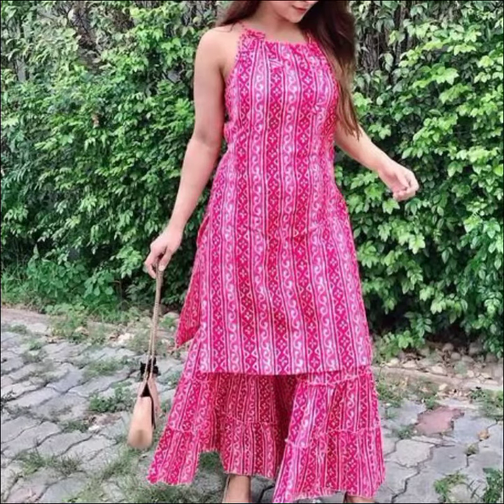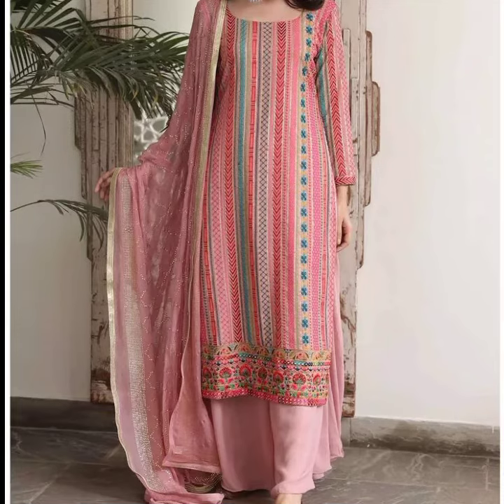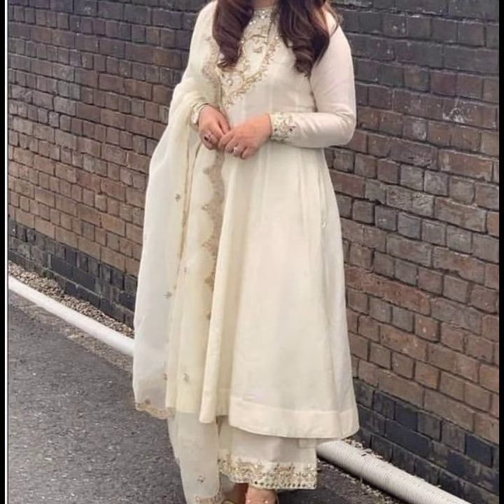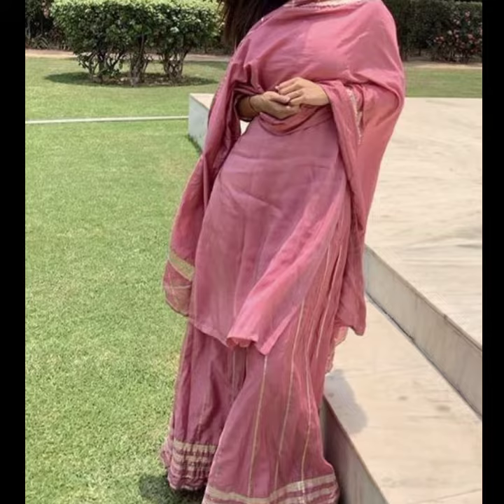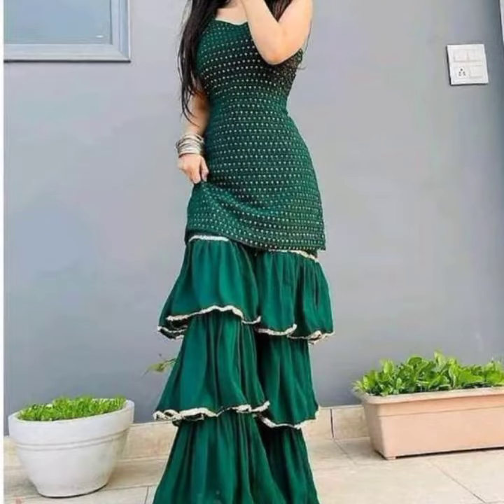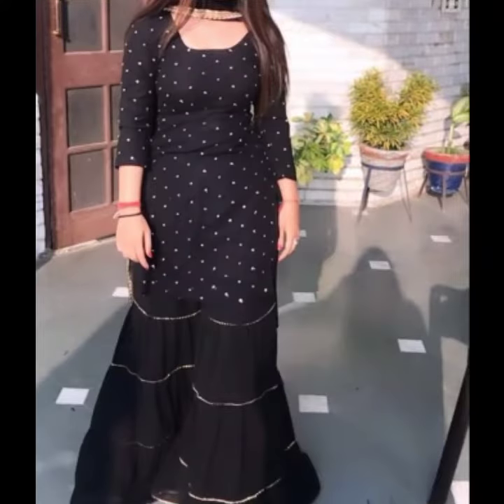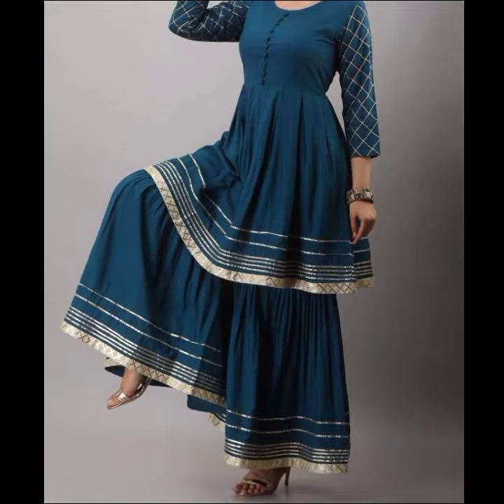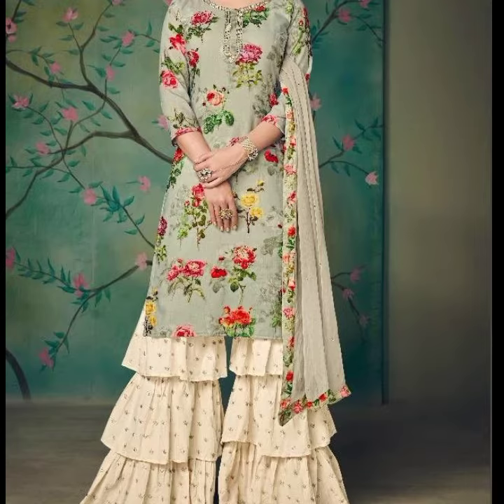न्यू प्लाजो ड्रेस/ Plazo Suit 2022/ Party Wear Dress 2022/ Trending Fashion 2022/ Plazo Suit Fancy/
Classic Fashion Collection.

Thankyou Friends वीडियो देखने के लिए.